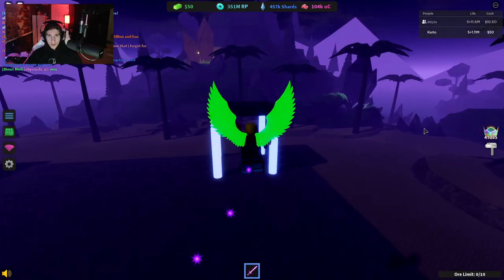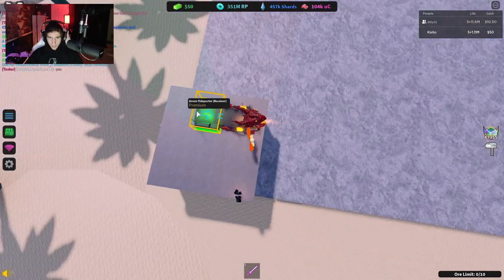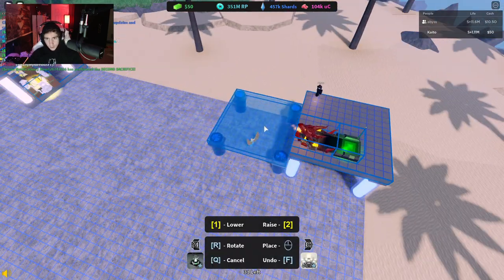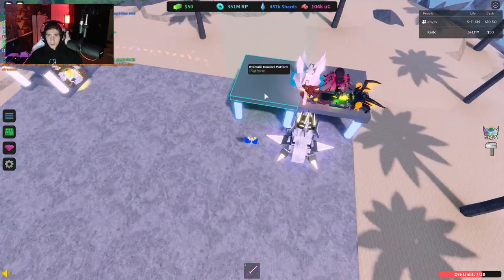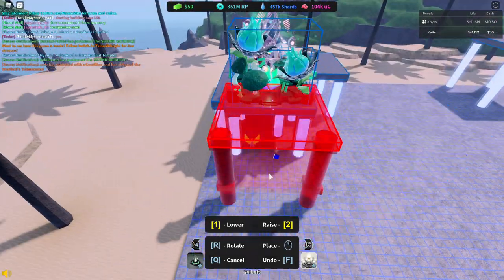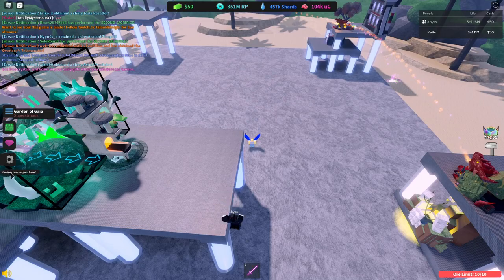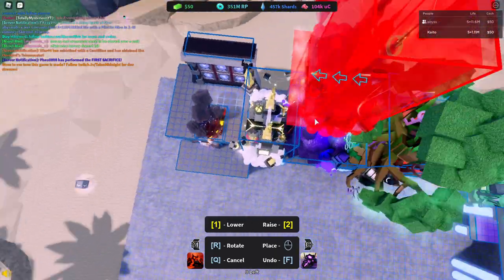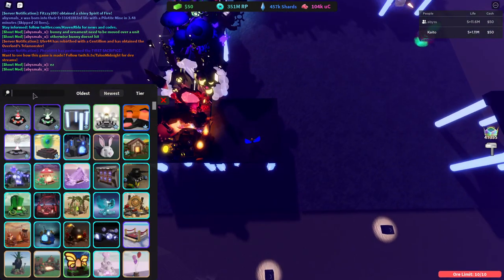16 SECOND $CENT SETUP in MINERS HAVEN (READ DESCRIPTION)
Please help me get to 5k thanks
[SETUP INFO]:
First plat: 6 units above ground
First turn: Blind Justice
Second Turn: Shiny Blind Justice
[PEOPLE INVOLVED]:
Jaishrl (made eval line)
x_xartya
Aytrax_x
Anomalyze
Abysmals_x
Txnman
Eriko_x (bad wedding cake turn L)